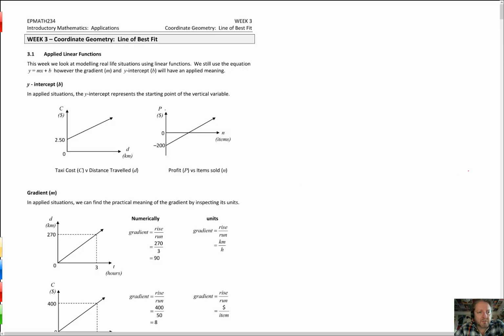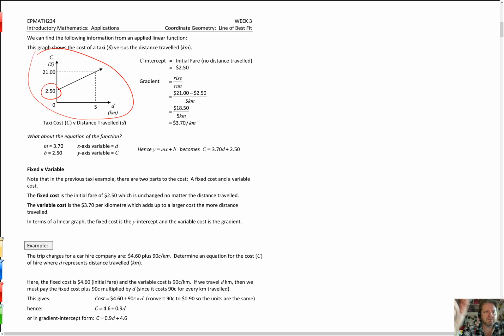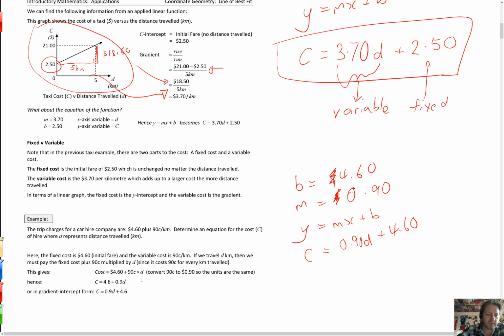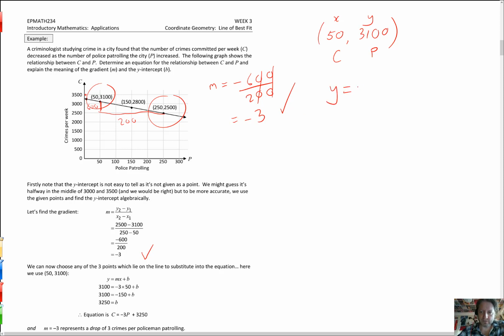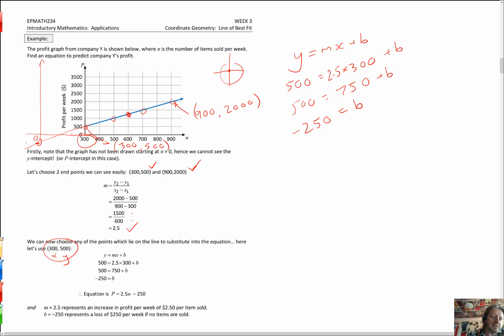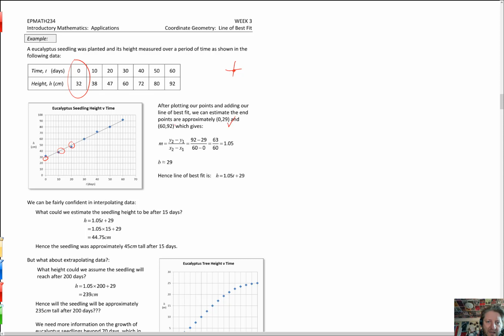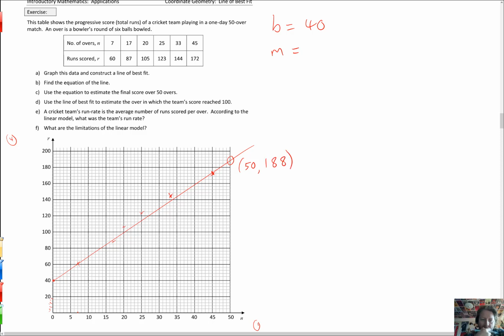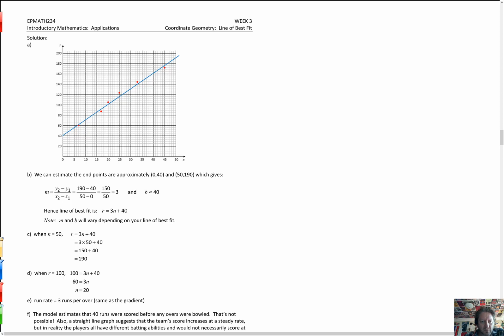EPMATH234 Week 3 Course Notes Video